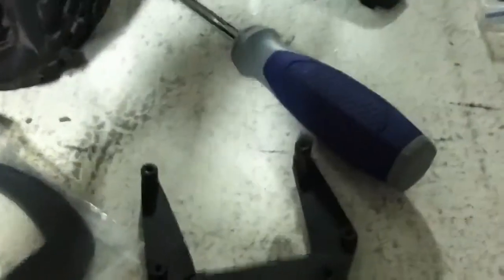Traxxas Stampede VXL - Apollo - 9th Upgrade- RPM Front Shoc